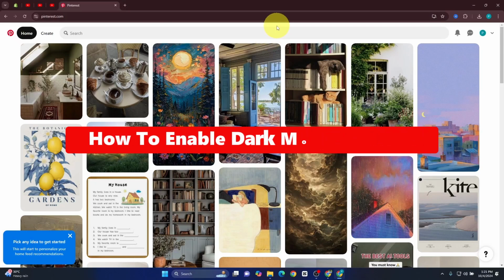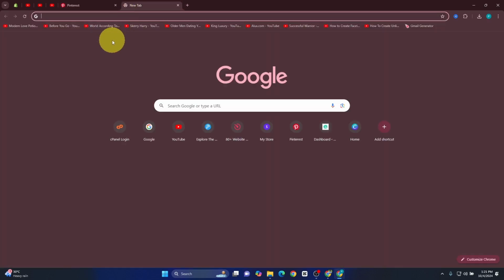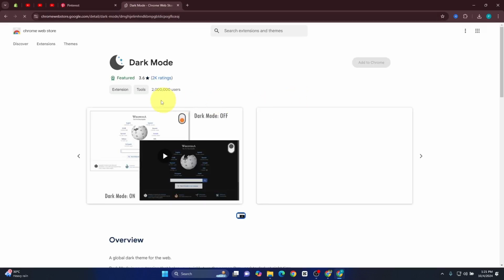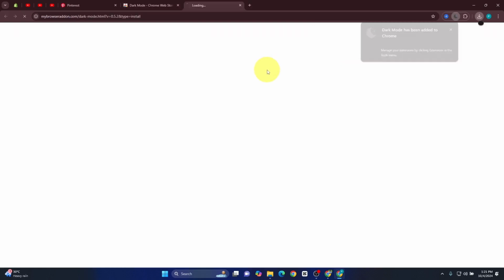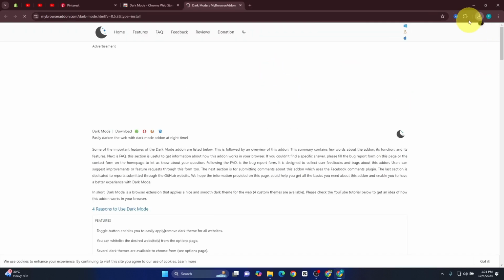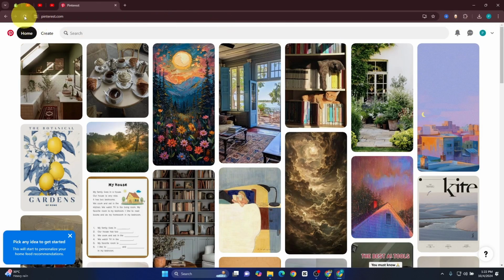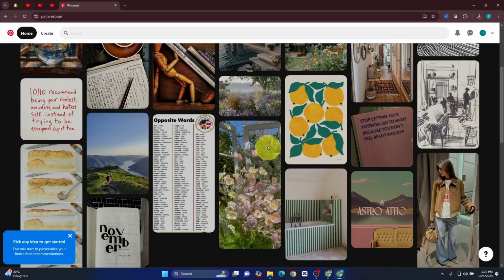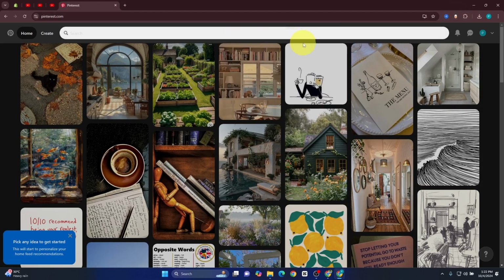How To Turn On Dark Mode On Pinterest Desktop/Laptop - Full Guide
Want to enable Dark Mode on Pinterest for desktop or laptop? This guide shows you how to switch to Dark Mode for a more comfortable browsing experience, especially in low-light settings. Perfect for reducing eye strain and giving Pinterest a sleek new look!